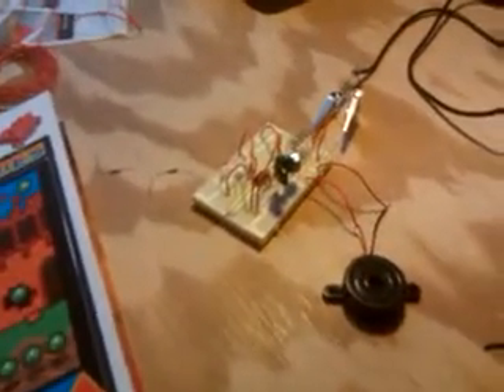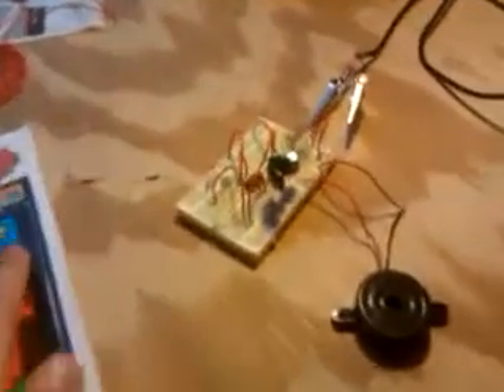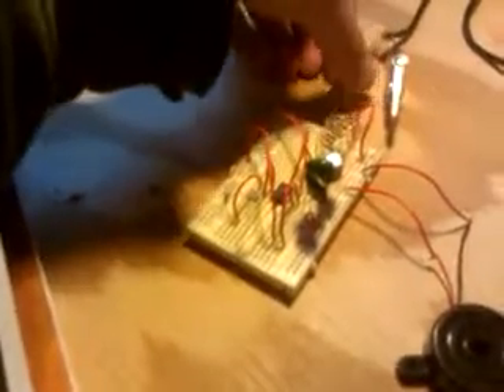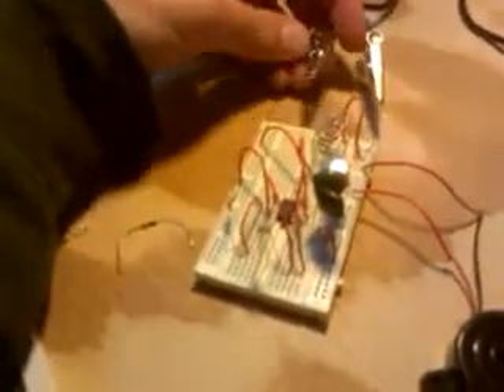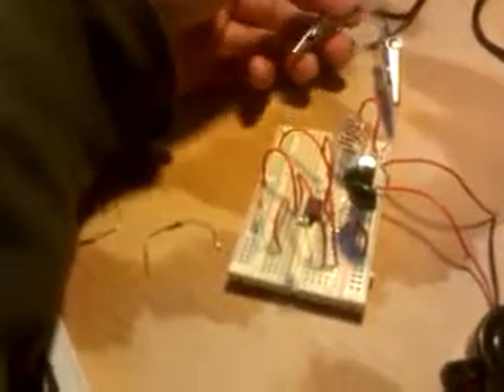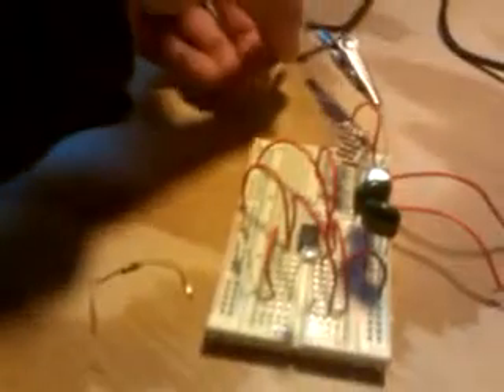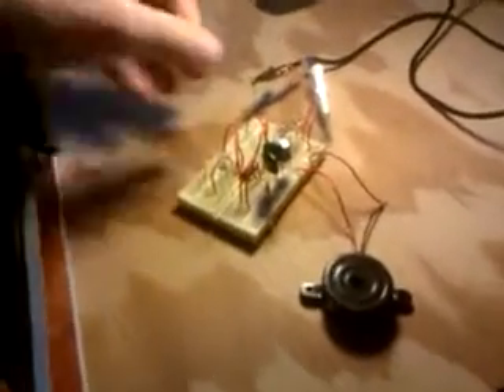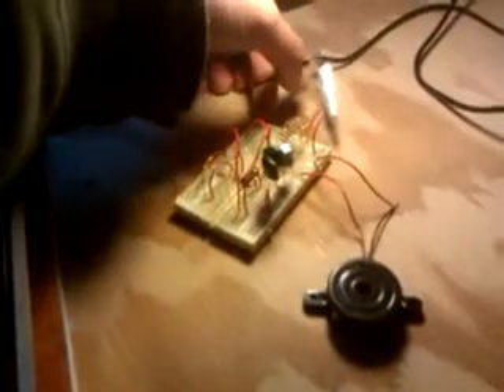Simple Analog Synthesizer with Photoresistor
I found this circuit in a Radioshack ad from Make Magazine 28. I had to change a few of the resistors to get a higher frequency. This is my first home electronics project, and hopefully many more will follow. My camera didnt pick up the sound very well